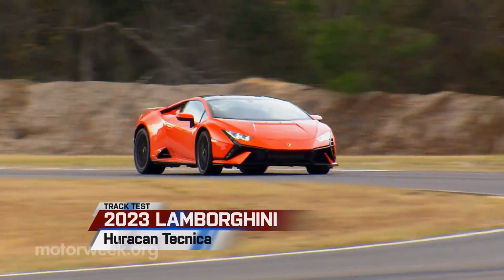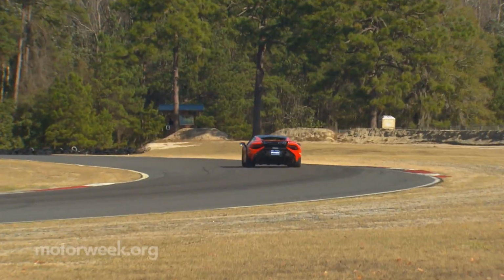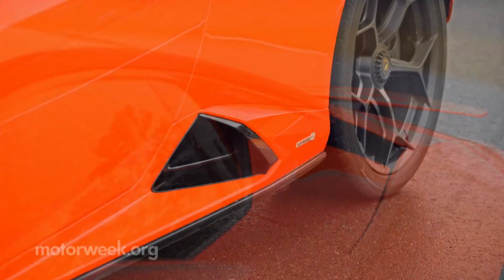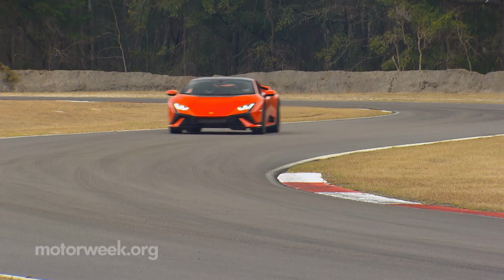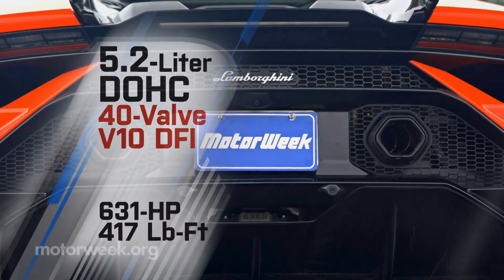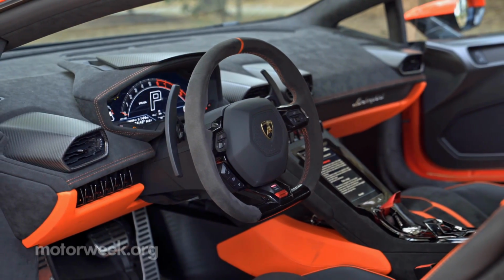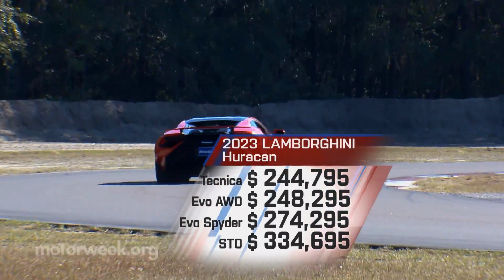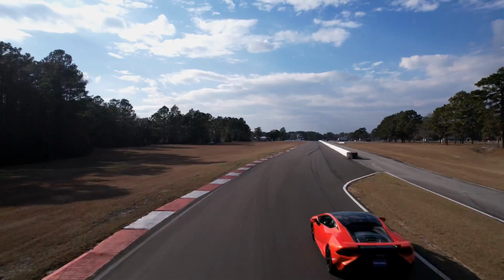2023 Lamborghini Huracán Tecnica | MotorWeek Track Test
While we’d all like to see a Lamborghini Huracán STO sitting in our garage, it’s one car that truly does belong on a racetrack. Now, if there was only a way to get the STO’s performance in a street-friendly ride that’s as easy to drive as it is easy on the eyes. Well, Lamborghini has granted our wishes with the Huracán Tecnica!